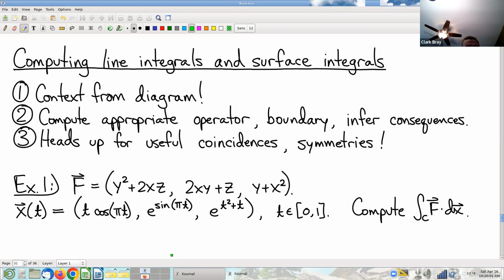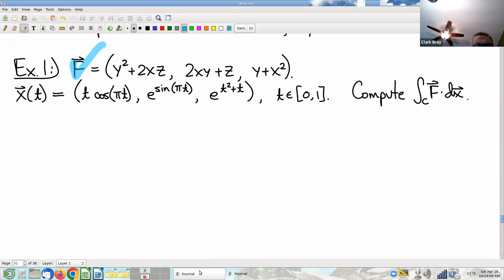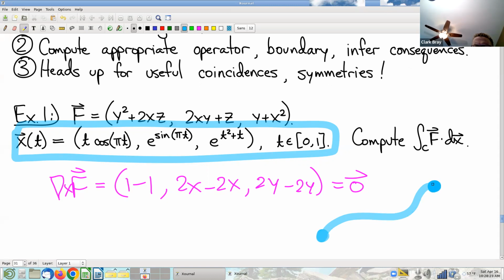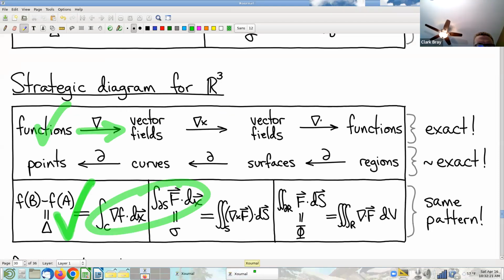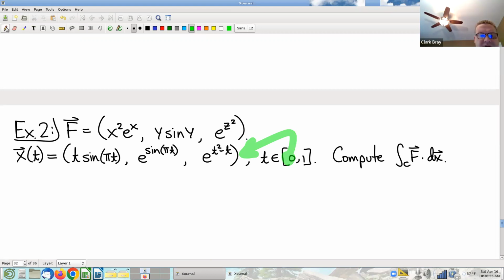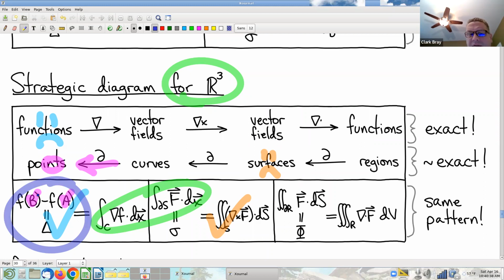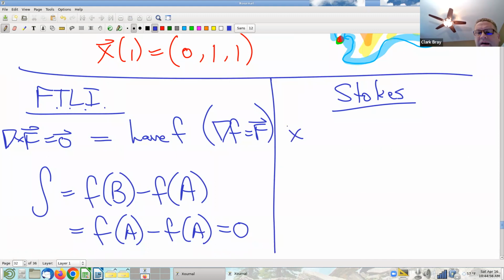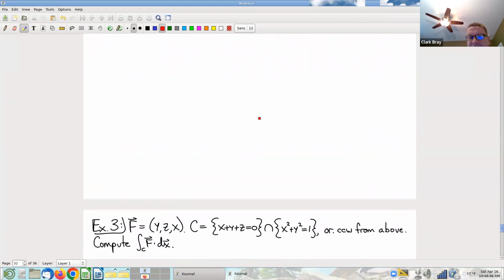2022-04-16, Section 7.3 Supplemental Examples 1, 2